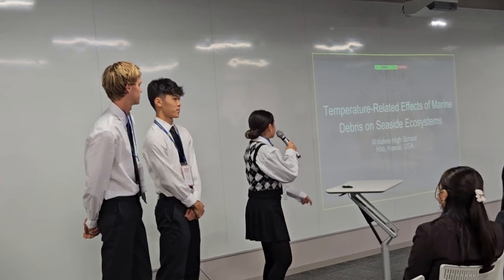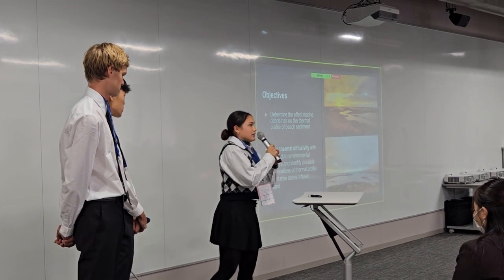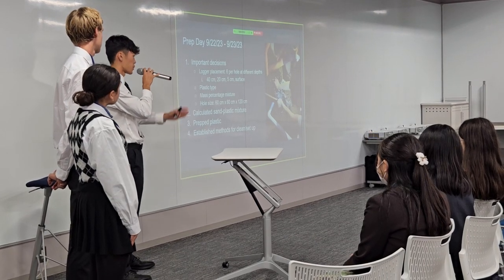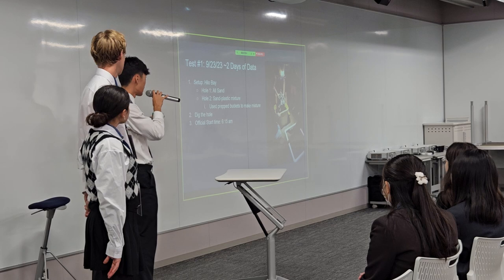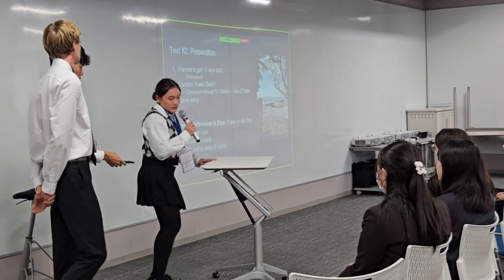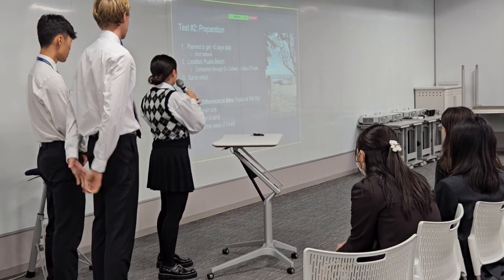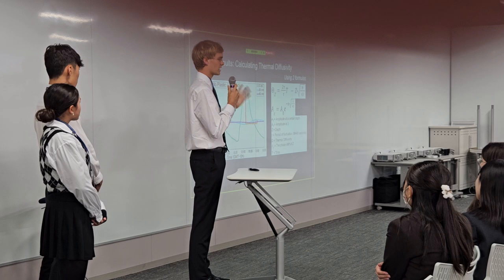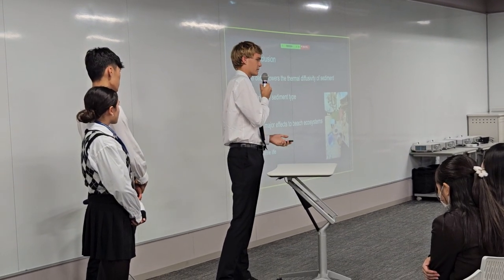November 3, 2023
WHS JSSF 2023 Science presentation